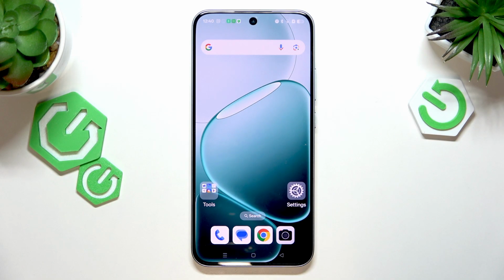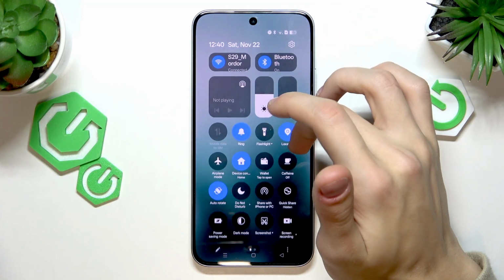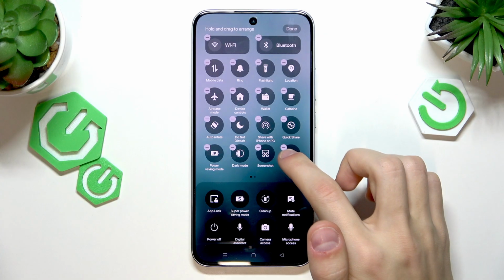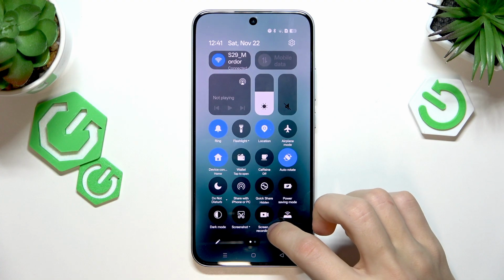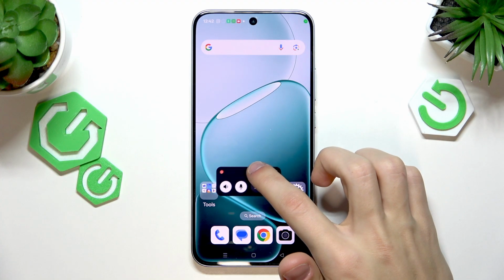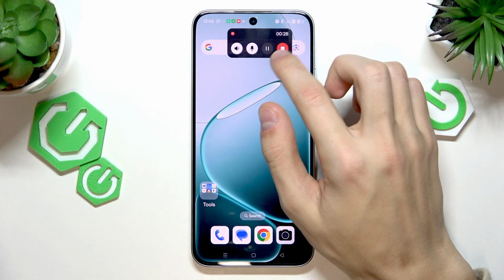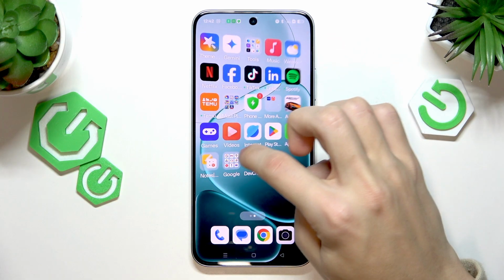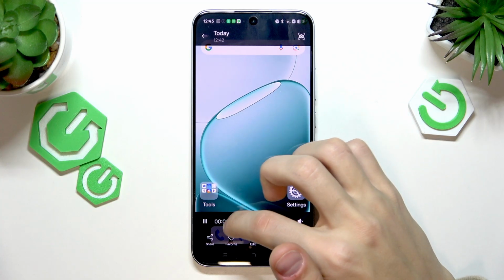OPPO A6 Pro 5G – How to Screen Record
Learn how to screen record on the OPPO A6 Pro 5G using the built‑in screen recorder. In this video we show how to open the control panel, add the Screen Recording button if it’s missing, choose system and microphone audio, start recording, pause or stop with the floating bar, and where to find your saved videos in the Photos app. This easy step‑by‑step guide covers everything you need to capture actions on your OPPO A6 Pro 5G screen for sharing, help videos, or saving important moments.

How to screen record on OPPO A6 Pro 5G?
How to add the Screen Recording button on OPPO A6 Pro 5G?
How to find saved screen recordings on OPPO A6 Pro 5G?

0:00 Introduction – what this video covers
0:20 Open the control panel and locate Screen Recording
0:44 Edit control panel to add Screen Recording button
1:16 Start recording and choose audio (system, mic)
1:43 Using the floating recording bar – pause or stop
2:14 Stop recording and save the video
2:40 Open Photos app and find recordings in Recent
3:00 Wrap up and tips